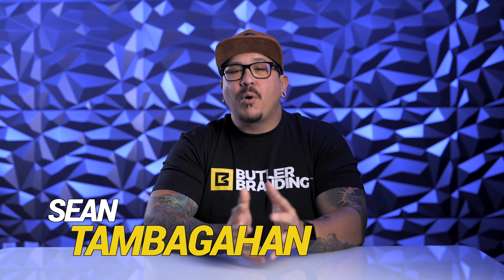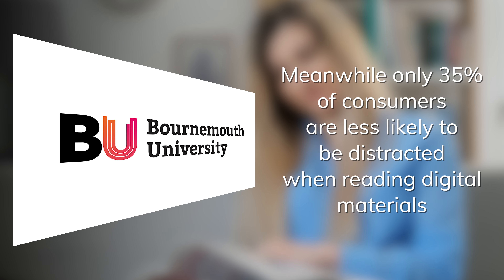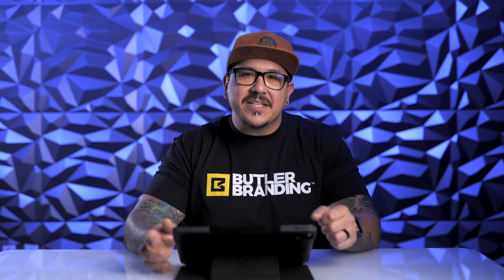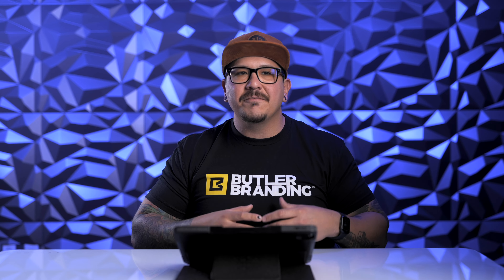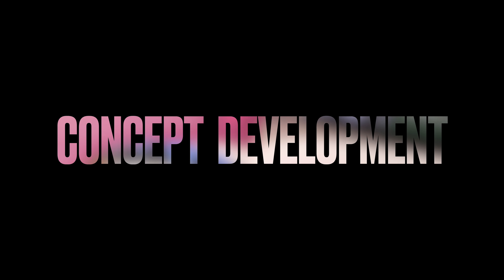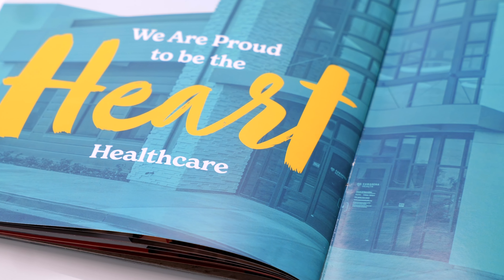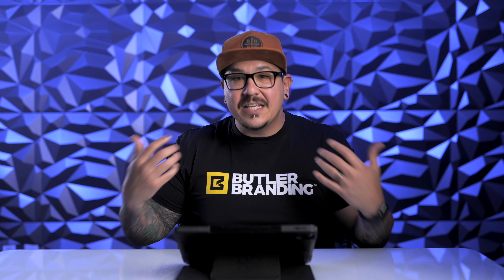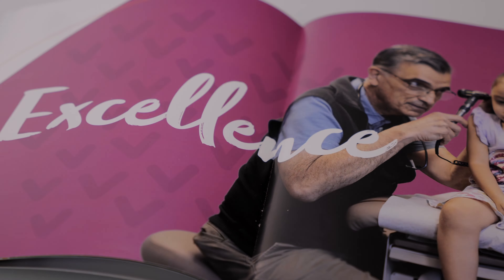Mastering the Art of High-End Print Publication Design: Our Proprietary Process Revealed!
Discover the secrets behind creating high-end print publications with our proprietary process. In this video, we unveil expert techniques, insider tips, and a step-by-step guide that will elevate your print design skills to new heights. From concept to perfection, learn how to transform your print projects into stunning works of art. Join us as we unlock the artistry and precision of high-end print publication design.

Butler Branding is a full-service branding and marketing agency. Learn about our company, see our work or start a project on our

Are you a CREATIVE ENTREPRENEUR looking to level up your agency? See our Agency Scaling website where we have courses and content JUST for you